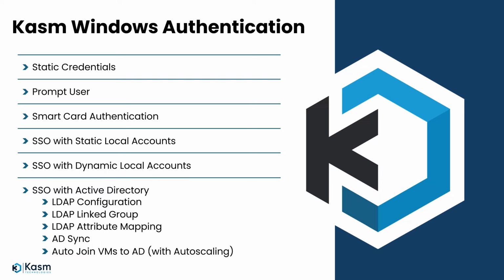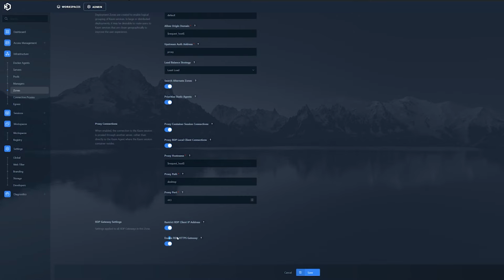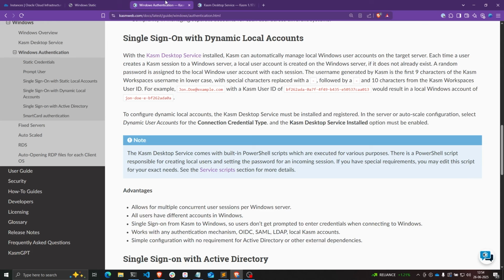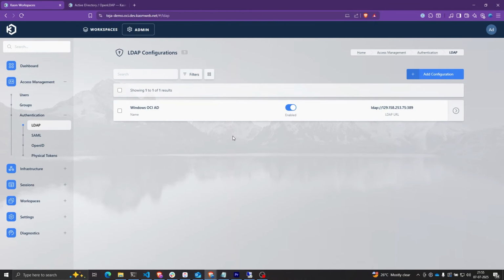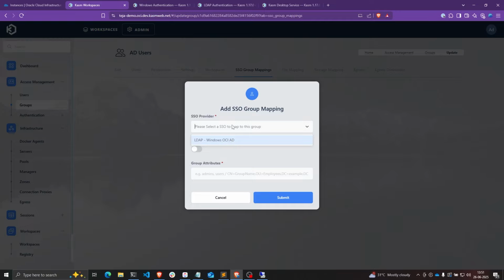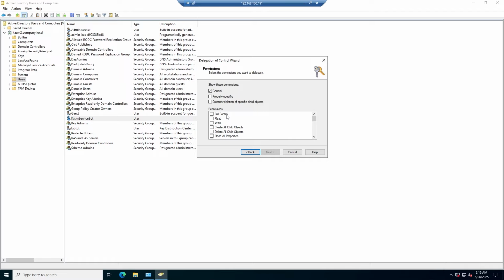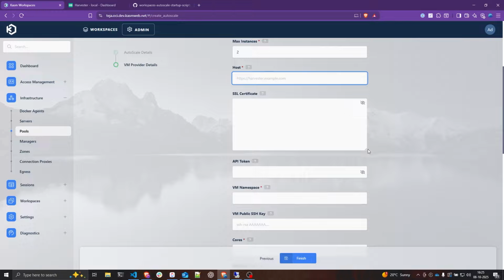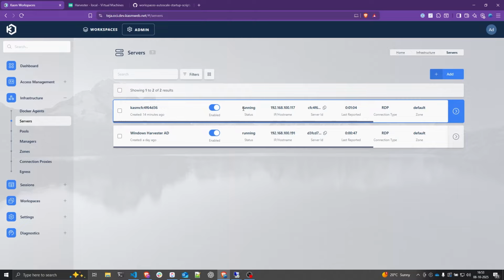Kasm Workspaces - Windows Authentication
In this video, we explore all the Windows authentication methods supported in Kasm Workspaces, including static credentials, prompt user login, smart card authentication, and single sign-on (SSO) with both local and Active Directory accounts.

CHAPTERS
00:00 Introduction & Overview
00:50 Setup Overview
02:14 Static Credentials Authentication
04:15 Prompt User Authentication
05:49 Smart Card Authentication
06:17 Import & Trust RDP Signing Certificate
08:10 Enabling Smart Card Pass-Through in Kasm
09:20 Smart Card Authentication Demo (RDP Client)
09:50 Smart Card Support in Web Native Sessions (v1.18)
11:40 Single Sign-On (SSO) with Static Local Accounts
16:02 Single Sign-On with Dynamic Local Accounts
20:19 Single Sign-On with Active Directory (LDAP Config)
27:00 Alternate Username Domains in LDAP
27:50 Setting Up access to Domain-Joined Machines
35:48 Linking AD Groups to Kasm Groups
38:40 LDAP Attribute Mapping
41:33 AD Sync
48:10 Autoscaling Windows Machines with AD Join
55:02 Using the Startup Scripts
01:01:00 Autoscaling with AD Join in action
01:33:45 Outro

Guide on how to generate trusted certs with LetsEncrypt and install on Kasm